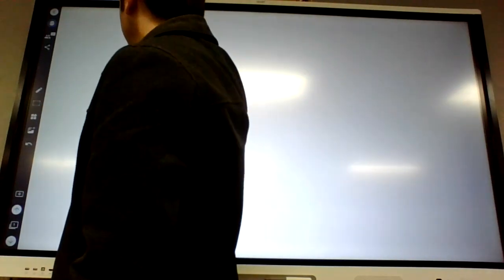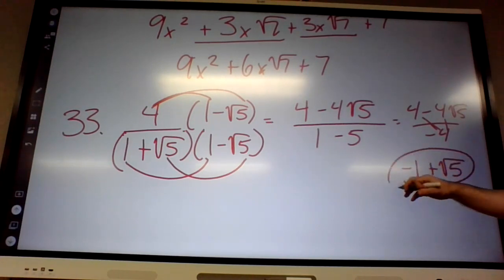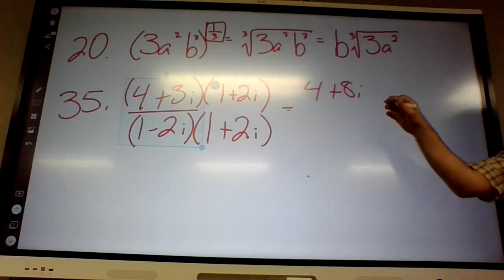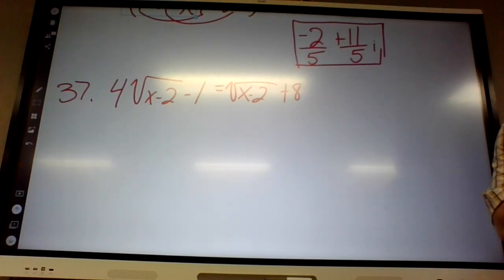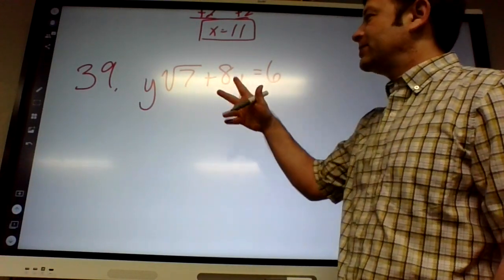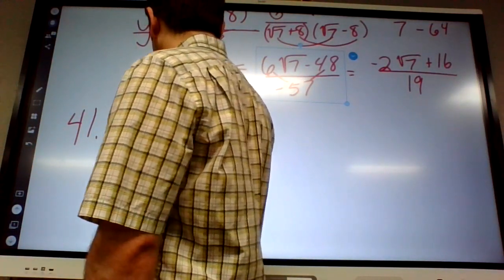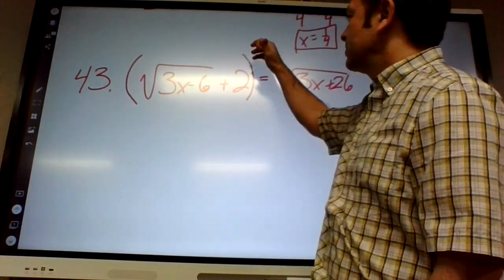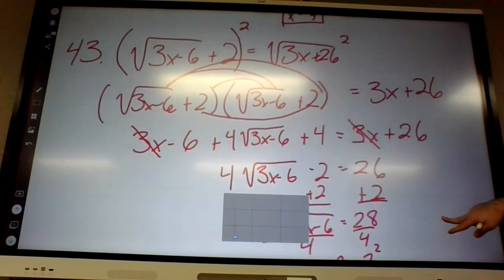Algebra 2 pg 326 #1-44 part 2